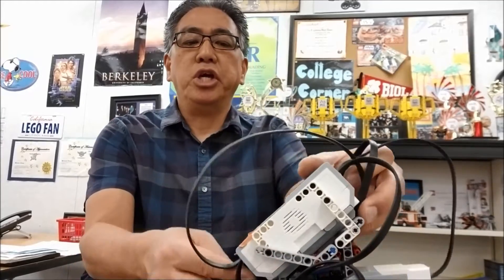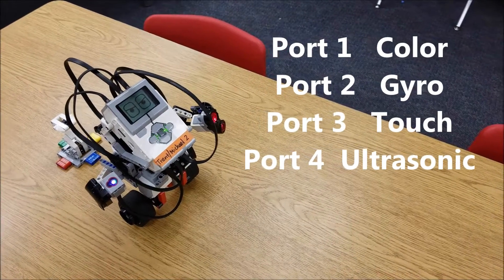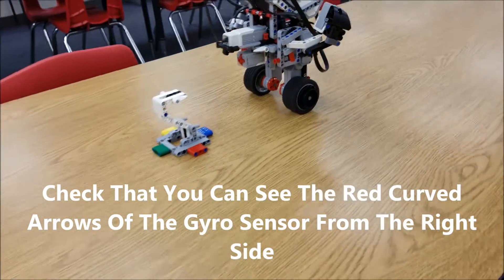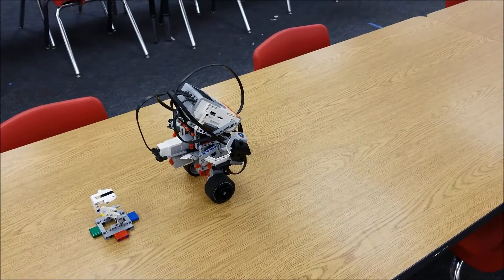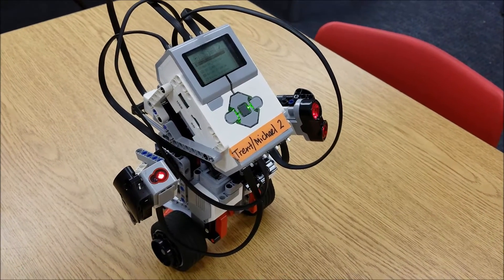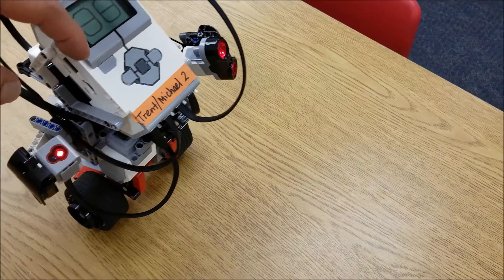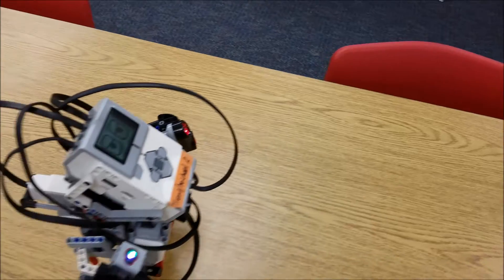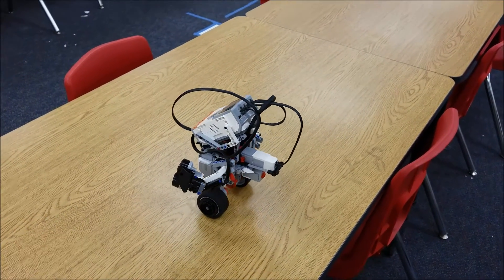"The LEGO Mindstorms EV3 Gyroboy: What It Does How Do You Fix It"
Hey everybody!! This video shows you the LEGO Mindstorms EV3 Core Project "The Gyroboy."  The video shows you what he does and what to try if the program fails and he doesn't turn on.  Hope you enjoy!!